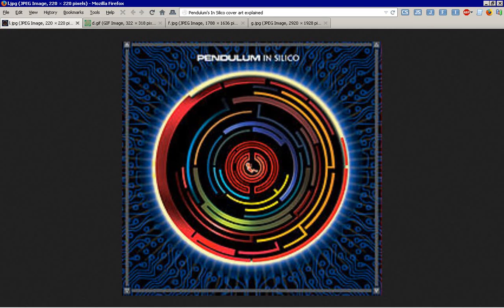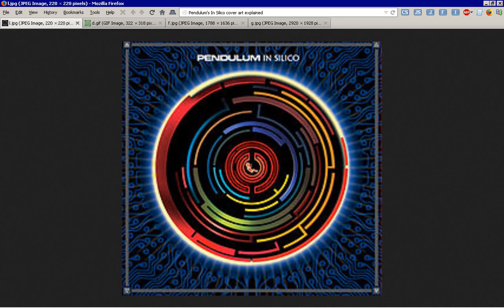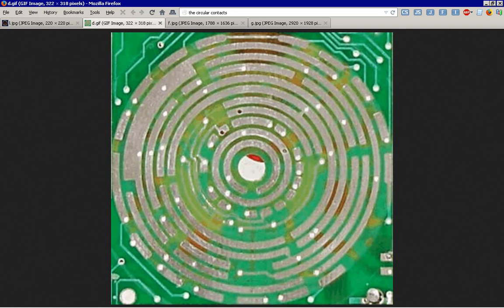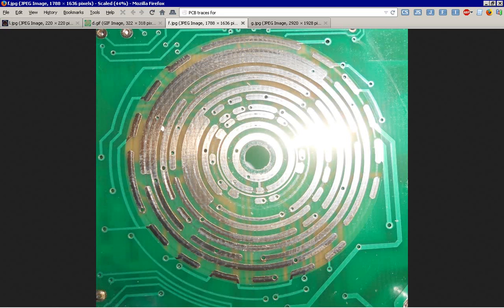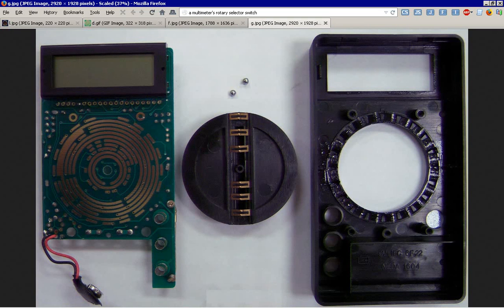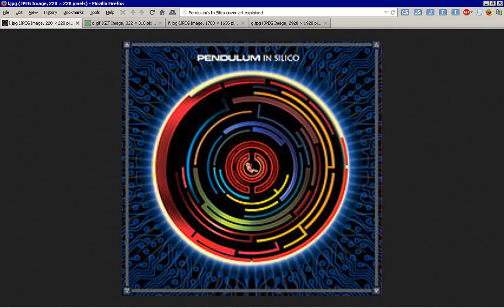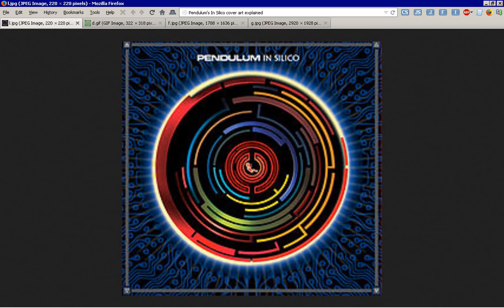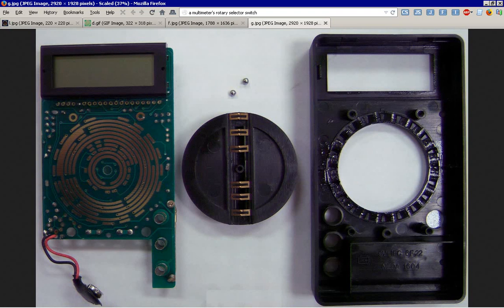Pendulum logo In Silico cover art ancient Labyrinth Antikythera mechanism NWO Illuminati symbolism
Re-post - original uploader is Waptek